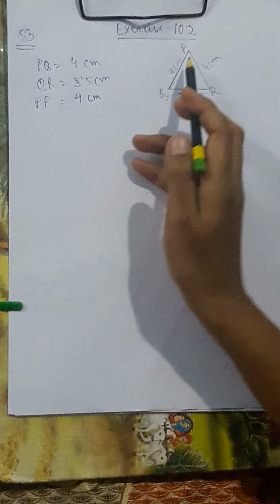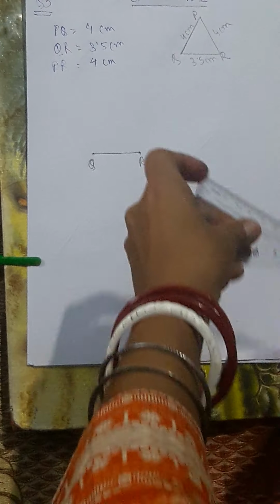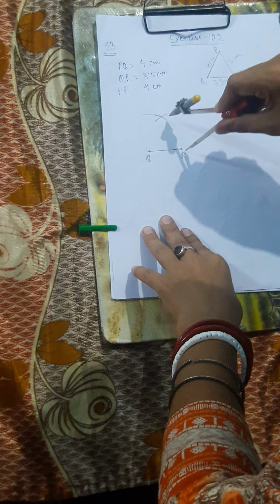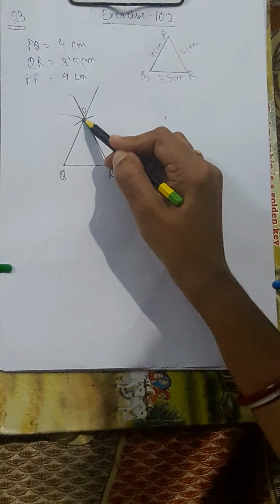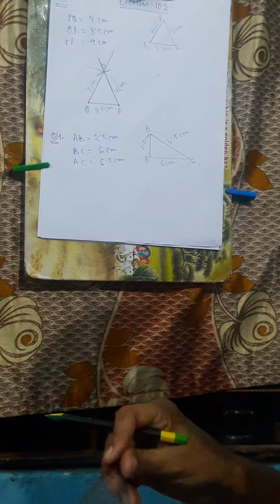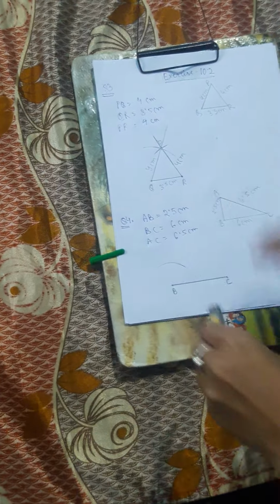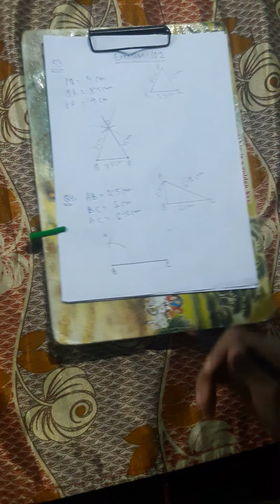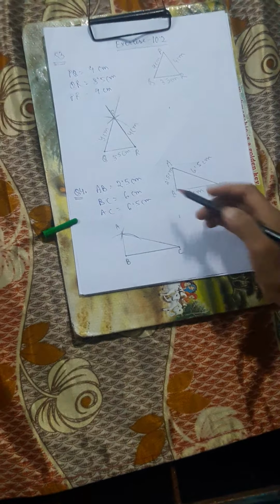CLASS 7,CH 10(CONSTRUCTION OF TRIANGLE sss)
CRITERION USED IS  SIDE SIDE SIDE